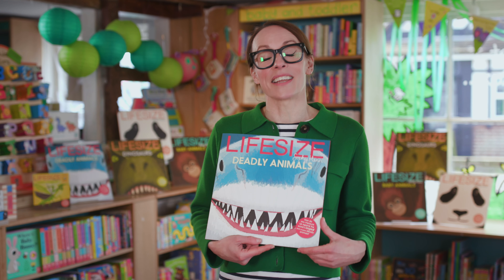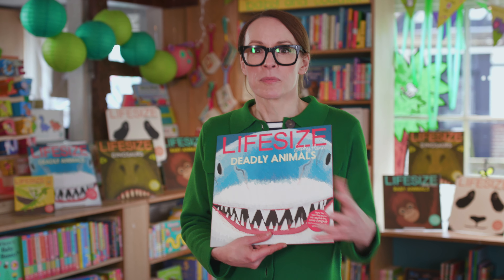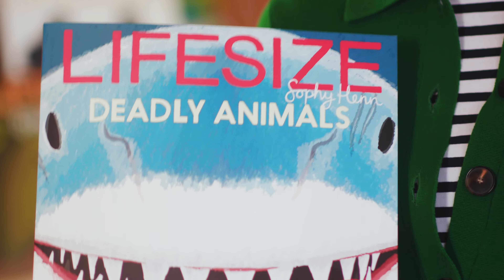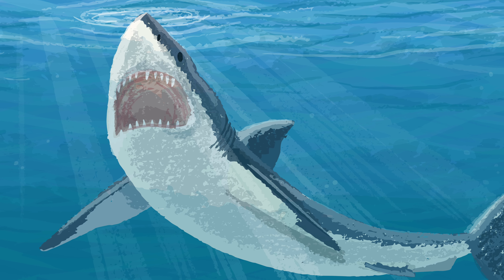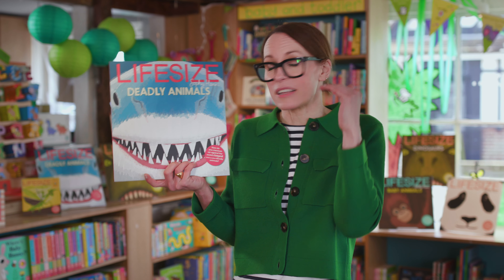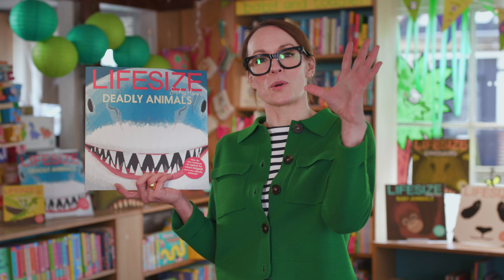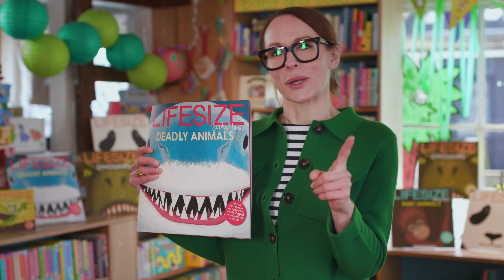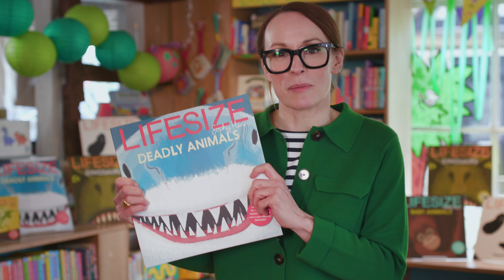Join Sophy Henn on a LIFESIZE Deadly Animal Adventure with the Great White Shark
Award-winning author and illustrator of the LIFESIZE series Sophy Henn introduces amazing facts about the great white shark and challenges YOU to see how many times you would fit inside its gigantic mouth! Let’s go!

How do you measure up against some of the world’s most amazing animals? Find out in this interactive non-fiction series, which features LIFESIZE illustrations so you can high-five a polar bear to discover who has the biggest paw, compare your nostrils with a Diplodocus, and much more.
This challenge comes from Lifesize Deadly Animals. Watch out for the LIFESIZE black caiman jaws, burmese python, slow loris and other magnificent predators.

Clue: the Lifesize book is 30cm long!

Keep up to date with Farshore!